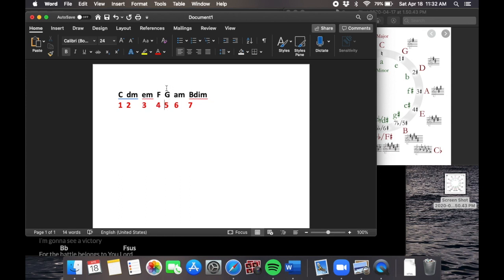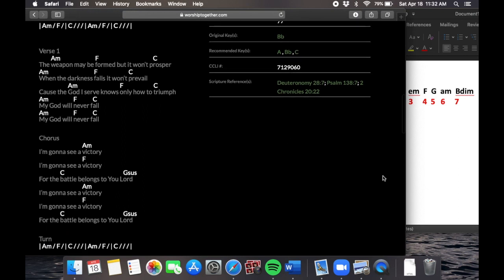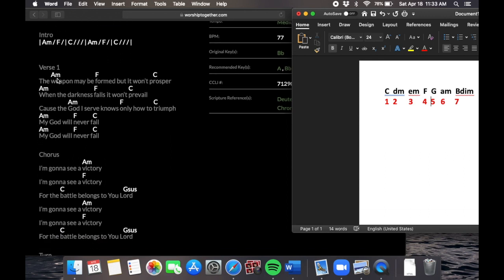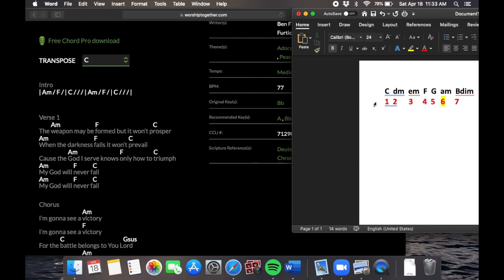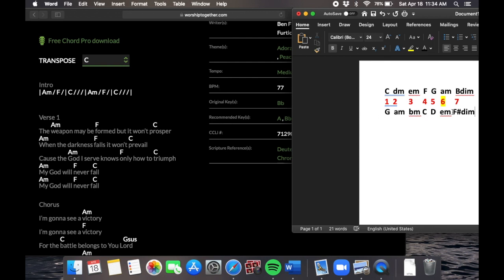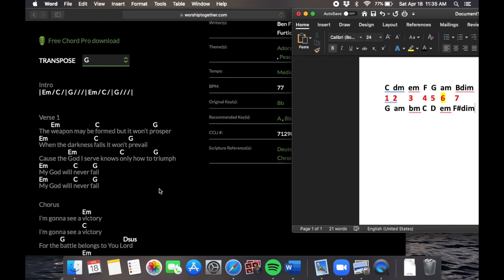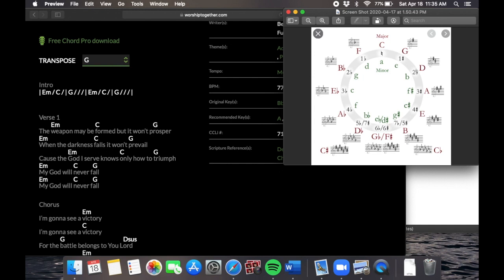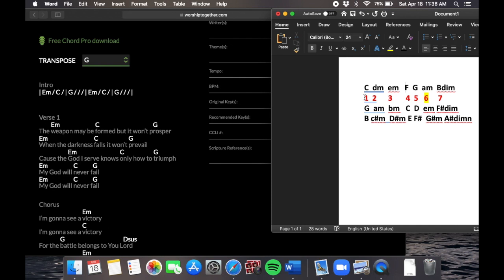Nashville Numeric System Tutorial